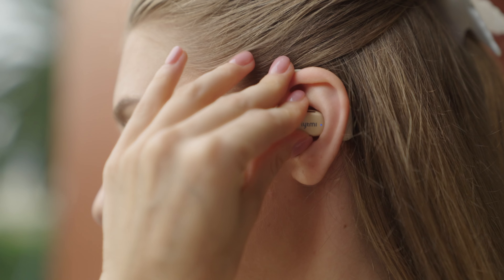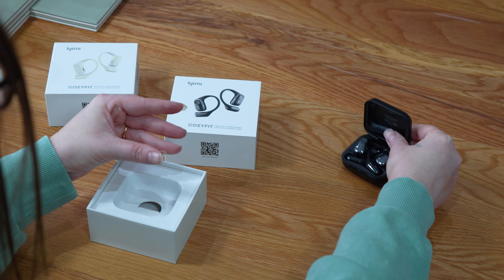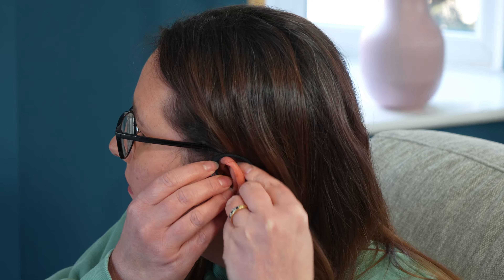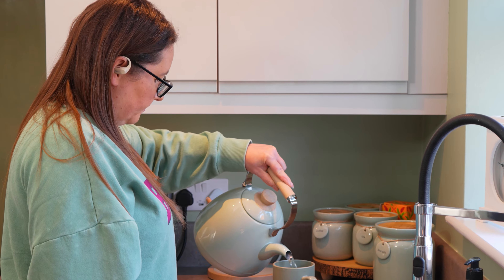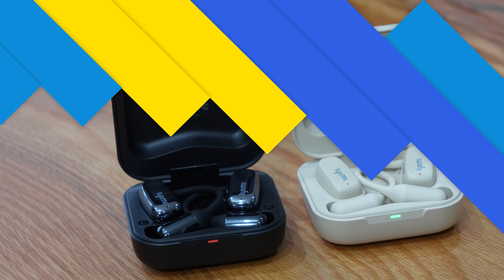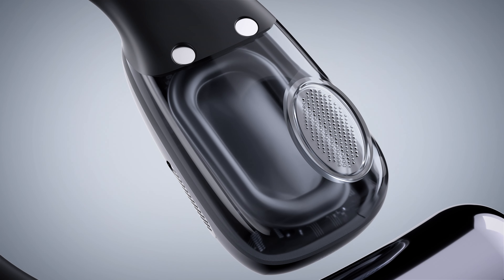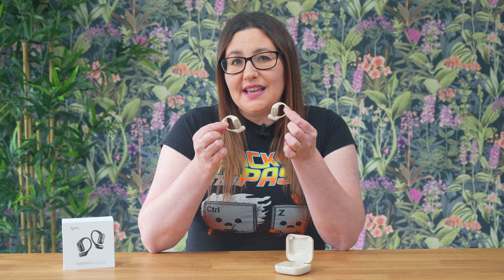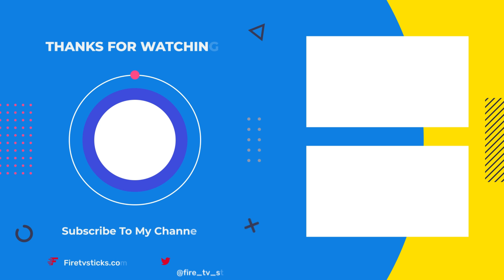🎧 Lytmi CozyFit | One of the World’s Lightest Open-Ear Headphones | Full Review 🎧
If you’re searching for comfortable, stylish, high-quality, and affordable headphones, the Cozyfit Over-Ear Headphones from Lytmi, priced at just $39, are an excellent option. I absolutely love them and can’t wait to share my full review. Be sure to check out the details in the video. Plus, you can get an exclusive discount using the links and codes provided below!

Get the Lytmi CozyFit Open-Ear Headphones

⏱️TIMESTAMPS⏱️
0:00 Intro
0:28 Lytmi CozyFit unboxing
1:06 Design
2:25 Features
4:34 Sound quality
5:18 Simple controls
5:32 Lytmi CozyFit final thoughts
6:04 Close & outro